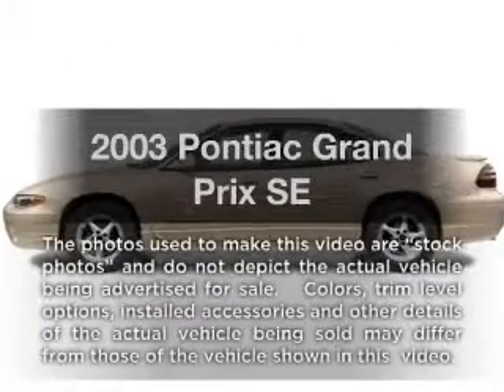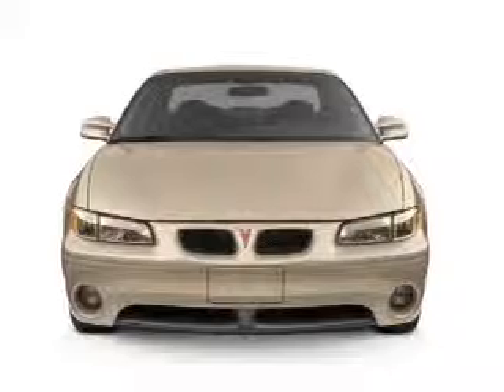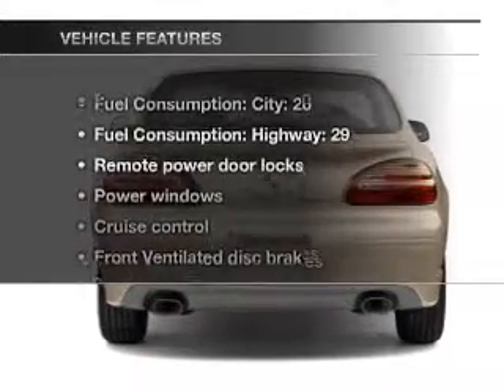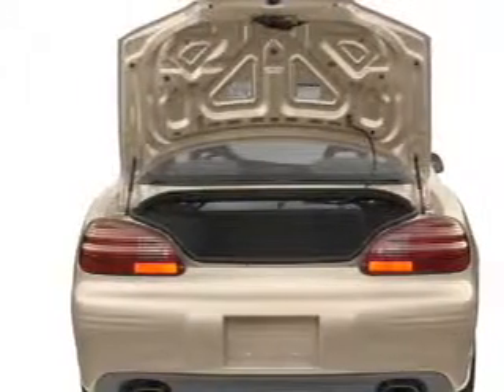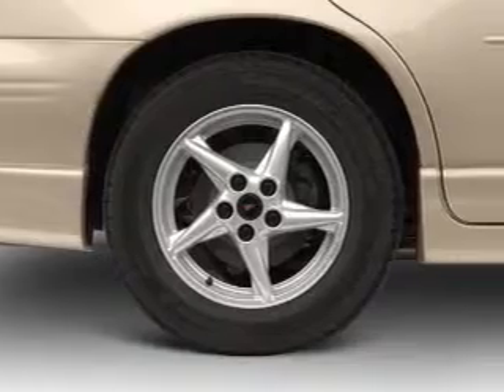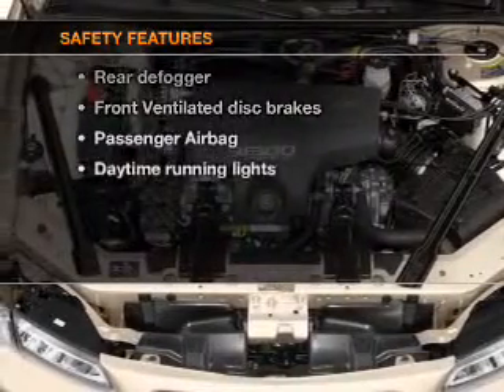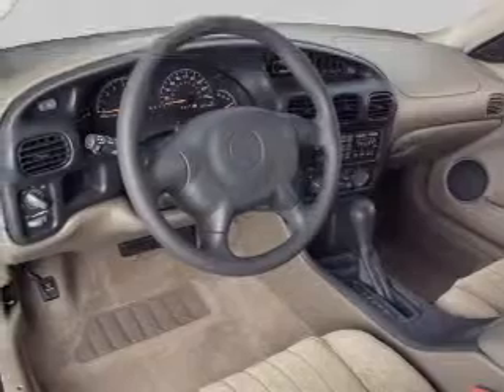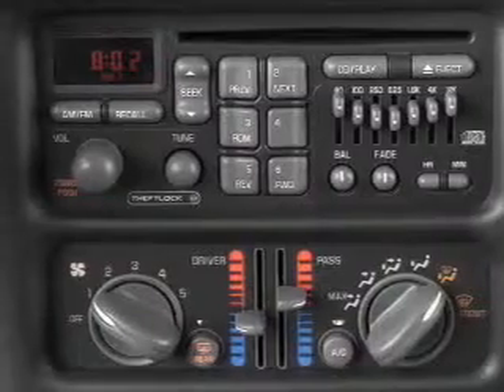2003 Pontiac Grand Prix - Huntersville NC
Year: 2003
Make: Pontiac
Model: Grand Prix
Trim: SE
Engine: 3.1 liter 6 cylinder 12 valve
Transmission: 4-Speed Automatic
Color: Silver
Mileage: 119662
Address:
13825 Statesville Rd